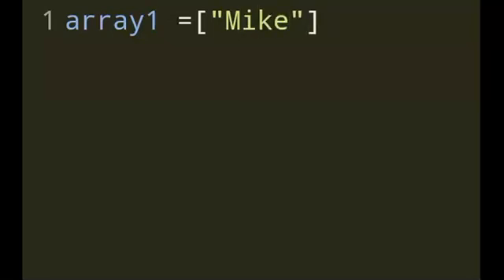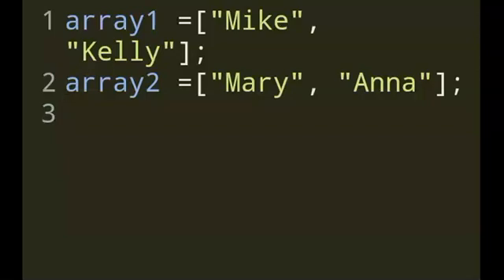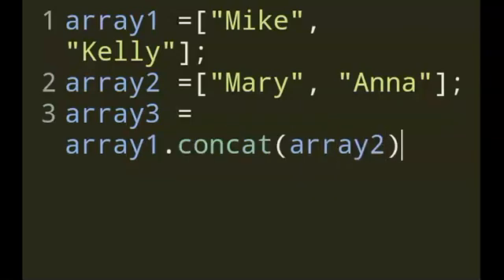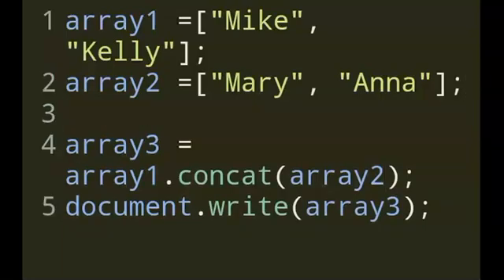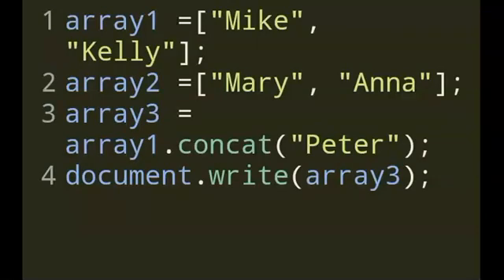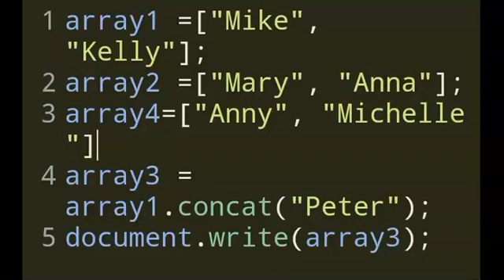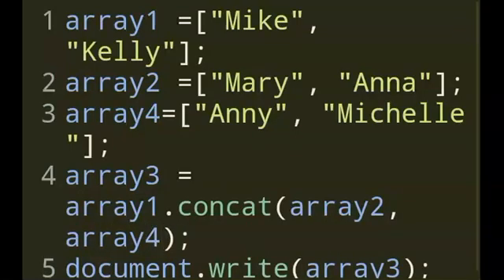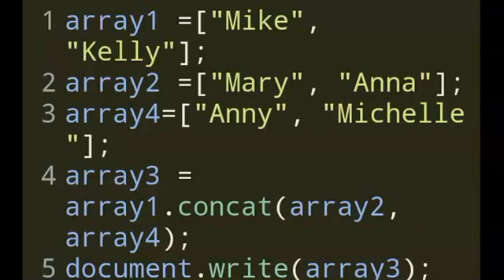concat array method | JavaScript Array Methods | JavaScript tutorial for beginners#30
This beginner JavaScript tutorial will show you how to concat or join two or multiple arrays to form a new array without changing the content of the original arrays. The new array can also be formed by joining a string to the original array.  Concantenation of arrays is very useful when you want to join two or multiple arrays without changing the original arrays but form a new array with the content that you wish to have for the result.